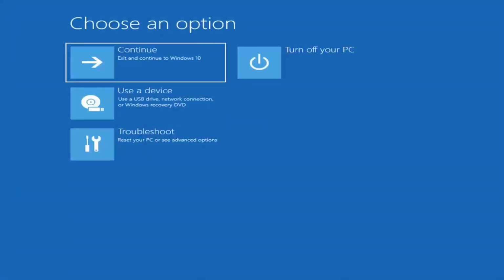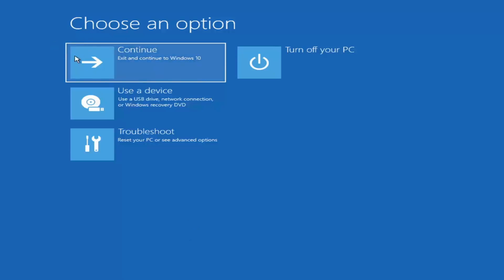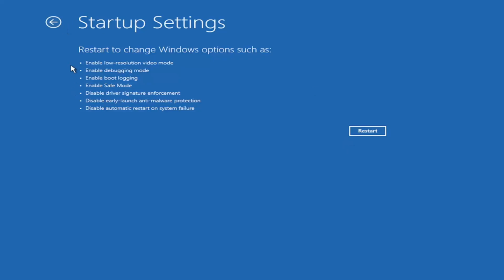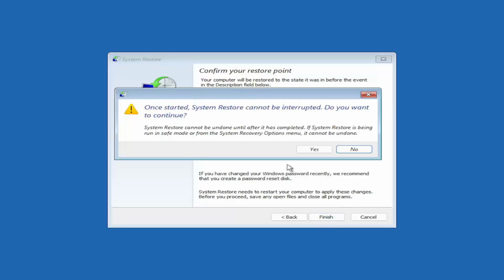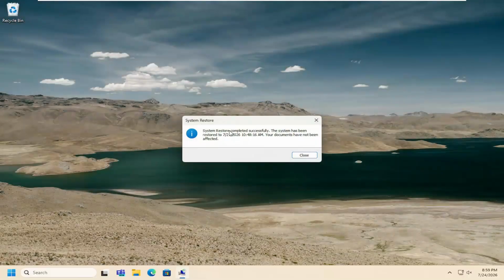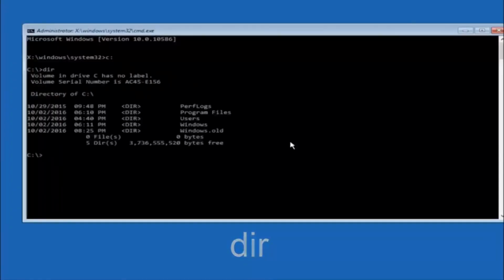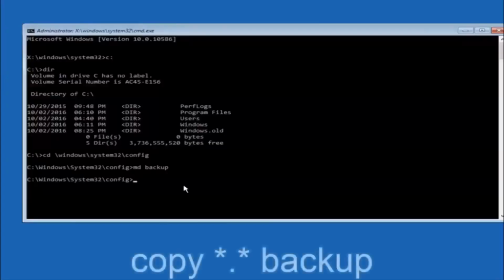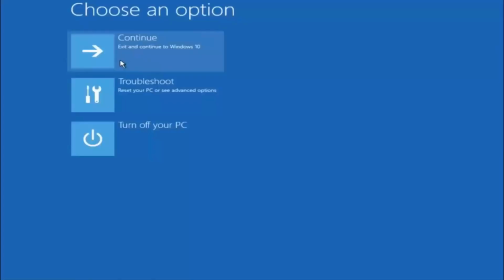How To Fix Blue Screen on Acer Predator Helios 700 [Solution]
If your Acer Predator Helios 700 is experiencing a blue screen error, this video tutorial discusses the topic and explores the common reasons why Windows may unexpectedly stop working. Blue screen errors can occur because of driver conflicts, corrupted system files, software compatibility issues, or hardware-related problems that affect overall system stability. This tutorial is designed to help viewers better understand the Acer Predator Helios 700 blue screen issue and the factors commonly associated with BSOD errors. It is a helpful resource for users looking to learn more about Windows troubleshooting and maintaining reliable laptop performance.

Issues addressed in this tutorial:
How To Fix Blue Screen on Acer Predator Helios 700

This video provides an overview of the Acer Predator Helios 700 blue screen problem without explaining the repair process, making it ideal for users researching the issue before attempting a solution. It covers the topic of Windows stop errors, unexpected crashes, and system instability while focusing on the possible causes behind the problem. Viewers can gain a better understanding of why blue screen errors may occur and what types of issues are commonly associated with the Acer Predator Helios 700. The tutorial is intended for anyone seeking useful information about BSOD errors and improving the stability of their Windows system.